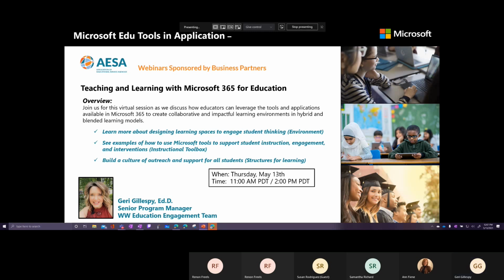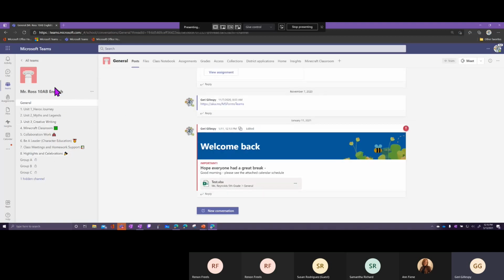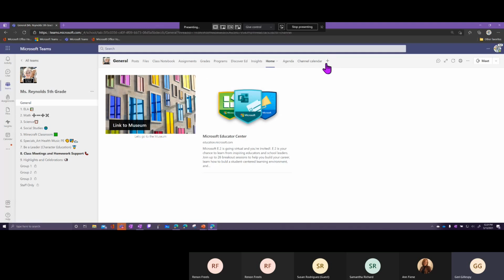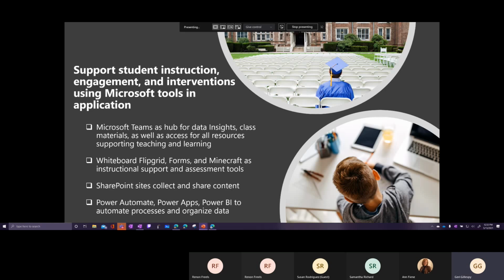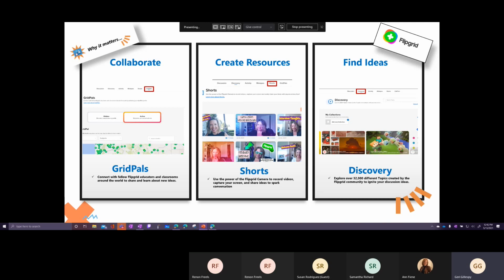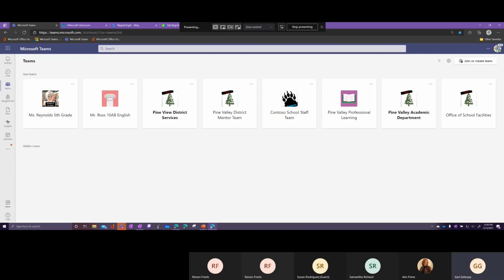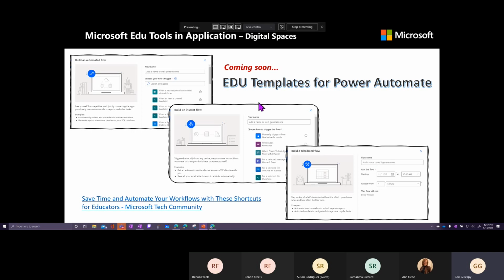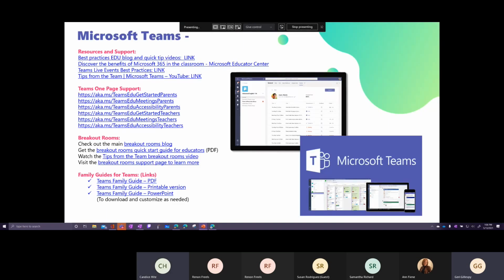Teaching & Learning with Microsoft 365 for Education